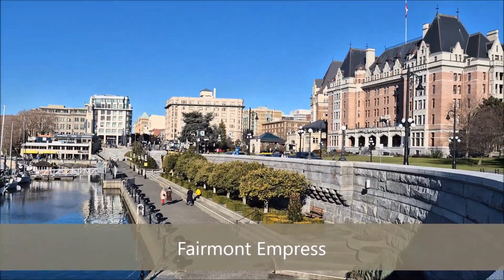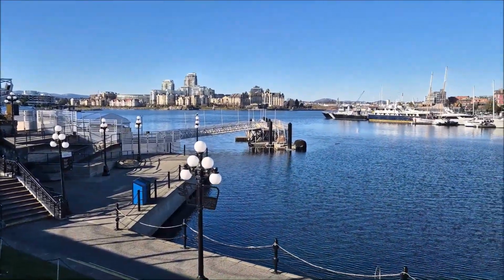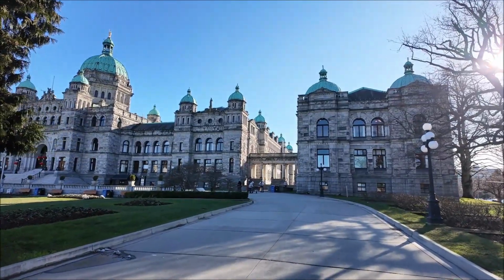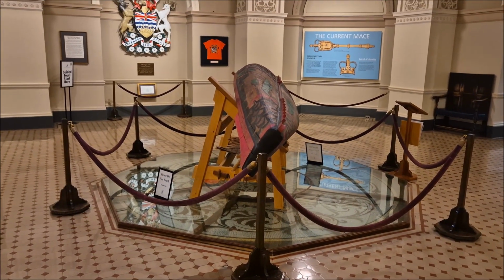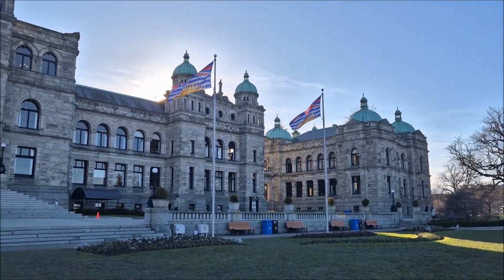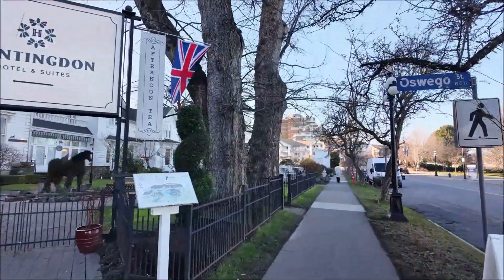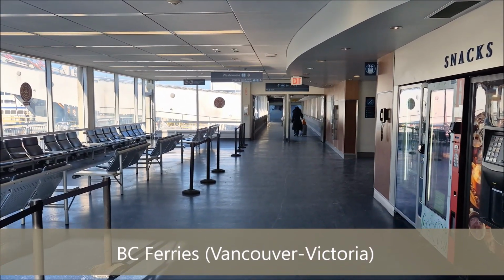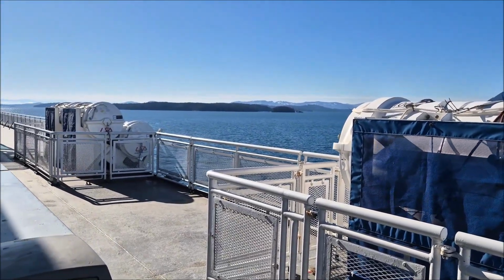Exploring Victoria, Canada I 2025 I 4K I Part 1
Victoria is the capital city of British Columbia, Canada. Known for its stunning natural beauty, historic architecture, and mild climate, Victoria is a charming destination that combines old-world charm with modern amenities. Victoria was founded in 1843 as a fur trading post by the Hudson's Bay Company and was initially named Fort Victoria. It was named after Queen Victoria and became the capital of the Vancouver Island colony in 1858. Over the years, the city has grown into a vibrant urban center.

The Fairmont Empress is a historic luxury hotel located in Victoria. Known for its stunning architecture, elegant atmosphere, and beautiful waterfront views, the Empress is one of the most iconic landmarks in Victoria.

The Legislative Assembly of British Columbia is the legislative body for the province of British Columbia. It is located in the provincial capital of Victoria and plays a critical role in the governance and political processes of the province. It is housed in the British Columbia Parliament Buildings, situated on the shores of Victoria's Inner Harbour. The stunning, historic buildings are a significant architectural landmark in the city.

The Parliament Buildings were completed in 1898, designed by architect Francis Rattenbury in a picturesque architectural style that combines Romanesque and Classical elements. The buildings have undergone several renovations and expansions since their completion. The Buildings are known for their distinctive design, featuring a grand dome, intricate stone carvings, and beautiful gardens. The exterior is constructed of a rich-colored stone, while the interior showcases ornate furnishings and artwork that reflect the province's heritage.

BC Ferries is a key transportation service in British Columbia, providing essential ferry connections between various coastal communities, including the route between Vancouver and Victoria. This ferry service is particularly popular for both residents and tourists, offering a scenic and convenient way to travel between these two major cities.